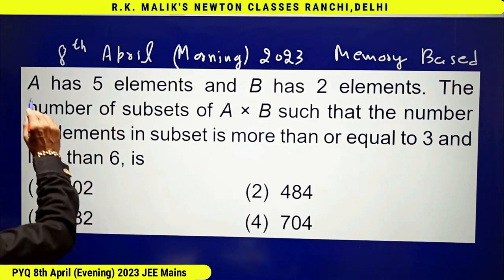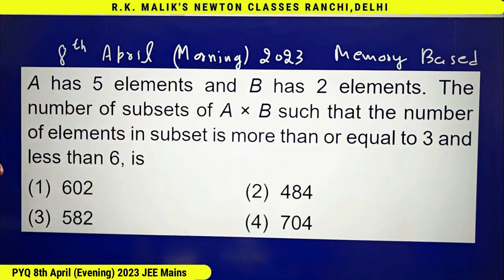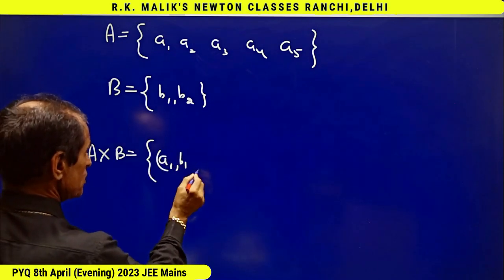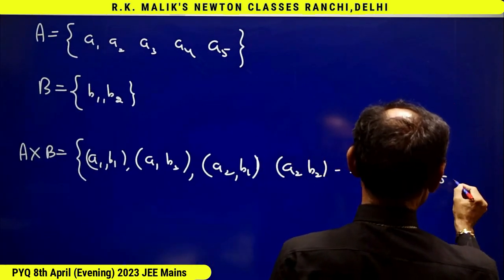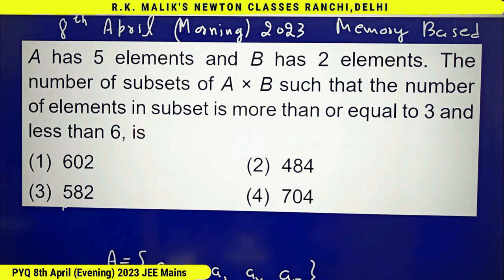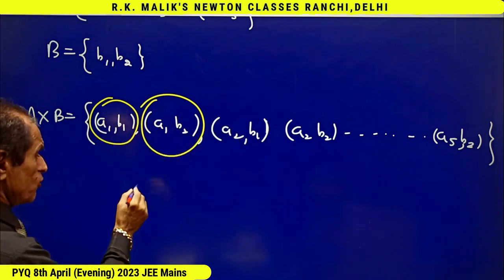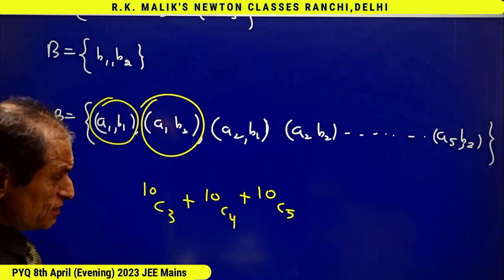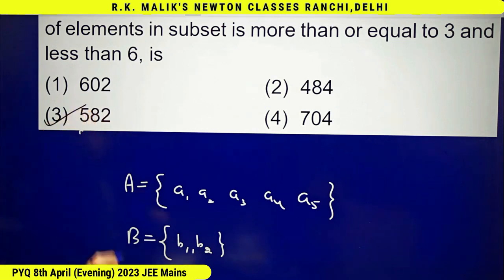PYQ 8th April P&C+Relation Evening 2023 JEE Mains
Above Question From JEE Main 8th April 2023 ( Evening Shift ) . The topic is permutation and combination along with the application of relations .

If You're Looking For a Solution To This Question, Then be Sure to Watch This Video. We'll Give You The SMART, SHORT, AND CRYSTAL CLEAR Solution For This Question.

🎥 Video solutions for JEE Main 2023 questions from the April Exams
🔝 Gain an edge in JEE Main 2024